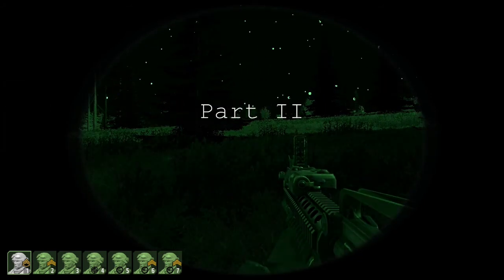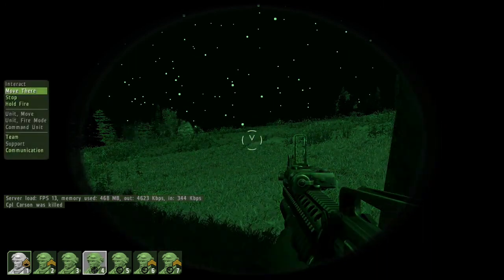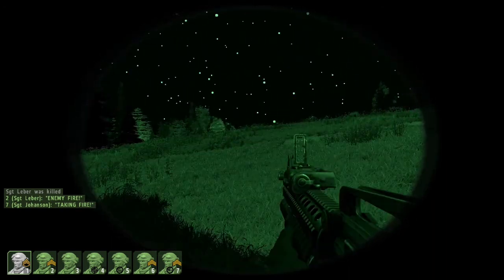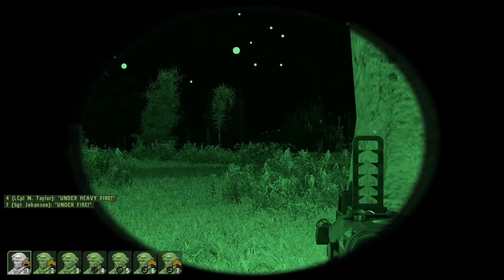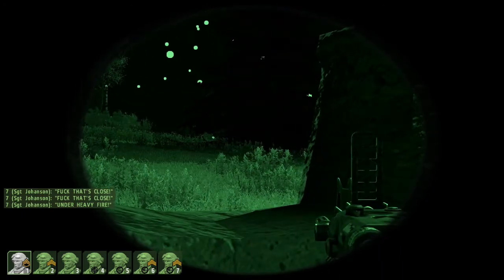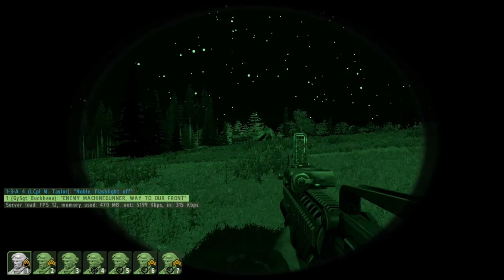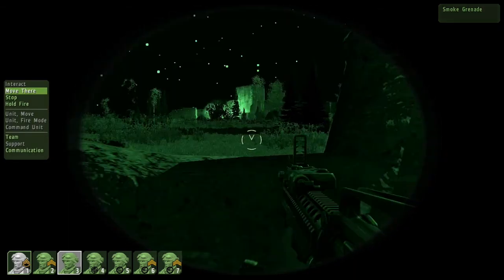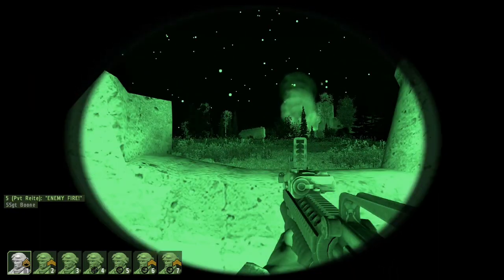ARMA 2: CAX 01-10,15th MEU(SOC) Realism Unit Part II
Echo Company has started moving up Hill 396 towards their objective at the top.  However, they meet more resistance than expected and casualties start to rise.  With so many friendlies in the area and the target needing to be taken intact, air strikes weren't an option.